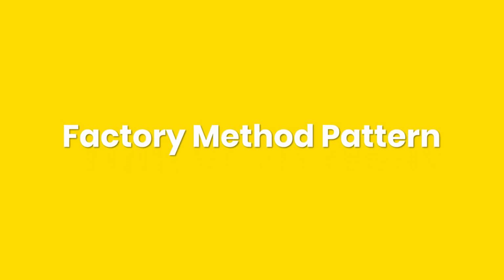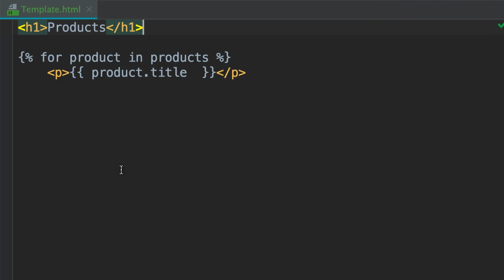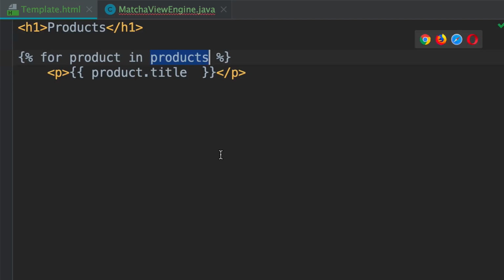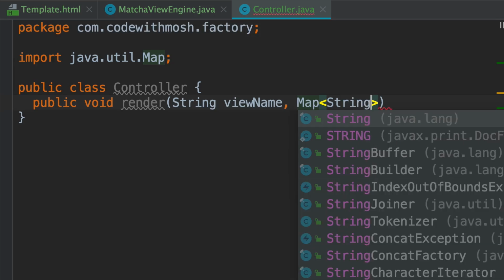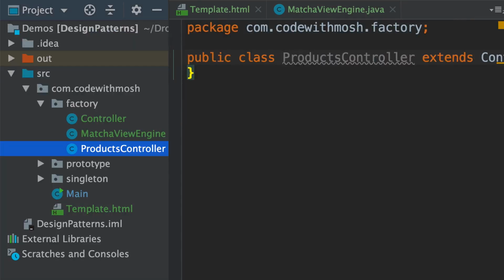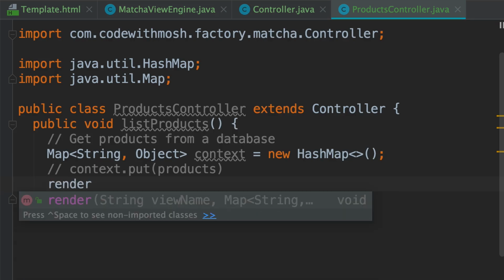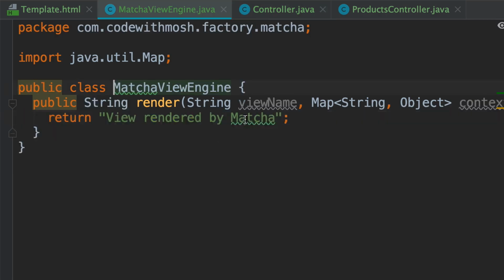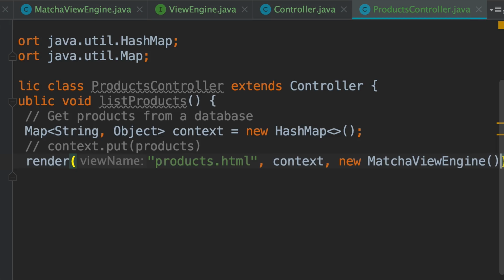86 Factory method pattern Problem